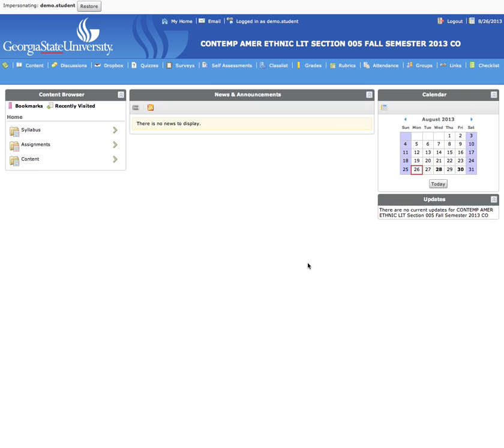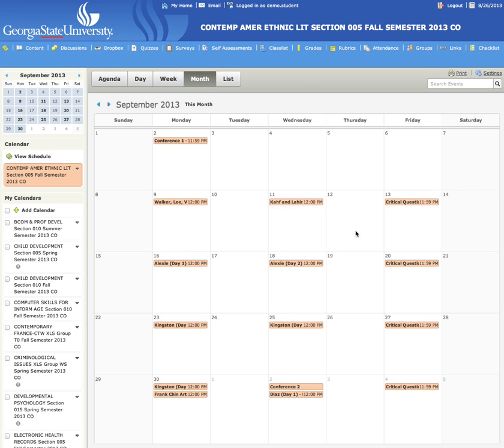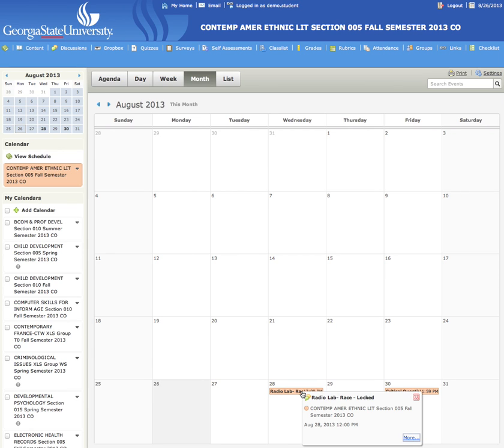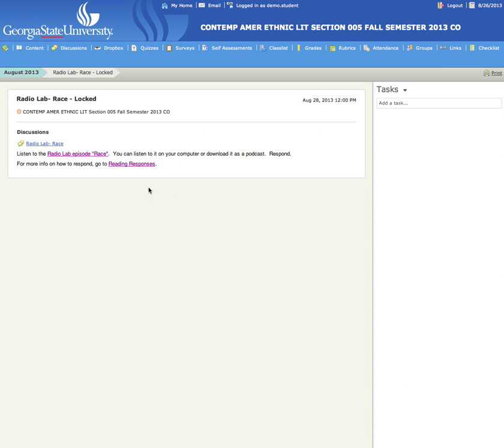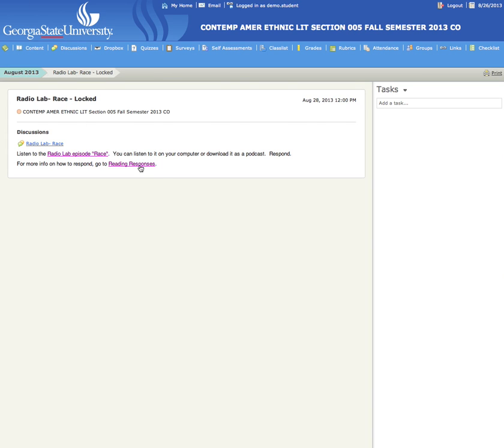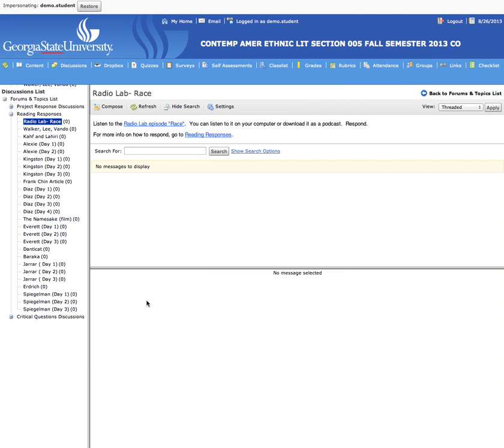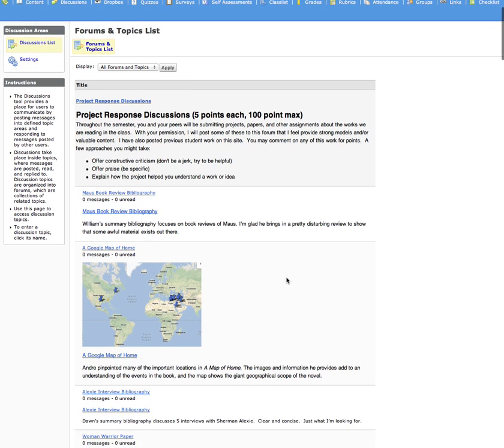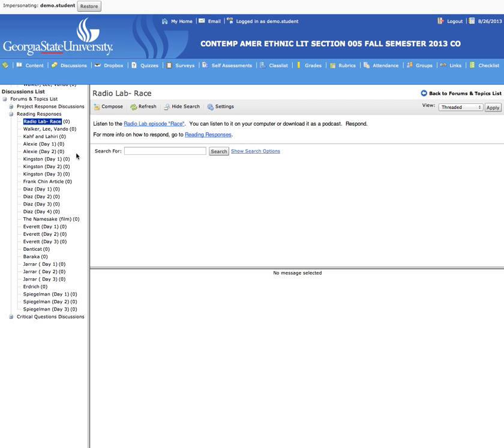first reading response on d2l